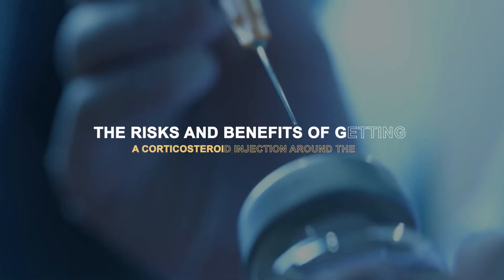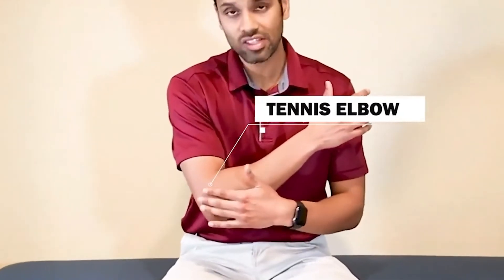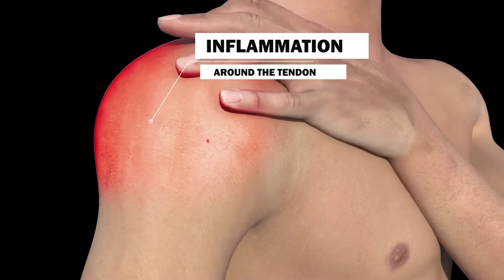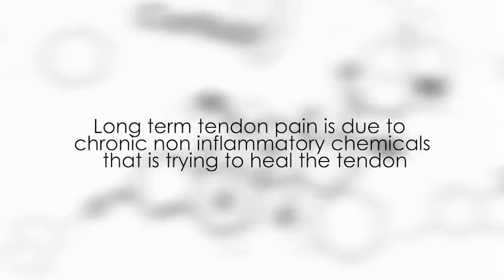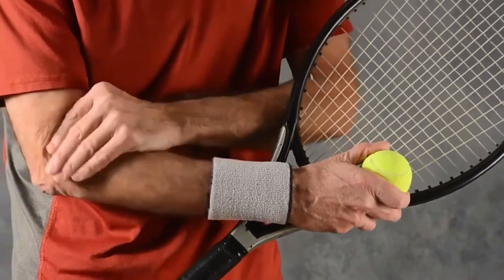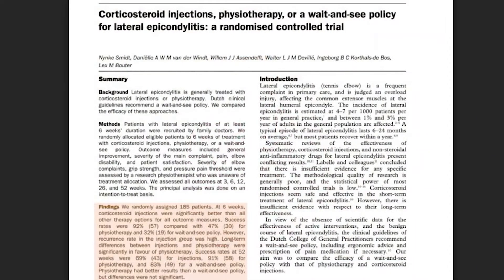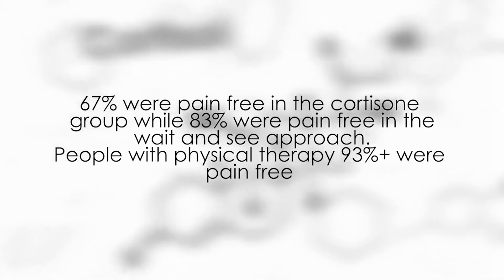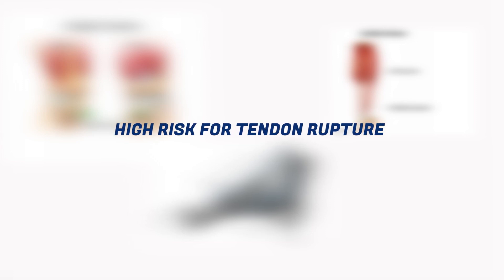Are Cortisone Injections Safe For Tendinitis like Tennis Elbow? Sports MD Explains with Evidence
Hello and welcome, I am Dr. Srikanth Nithyanandam. Today, we are exploring a vital question that affects many patients suffering from tendon-related conditions: Are cortisone injections safe for tendinitis, including common ailments like tennis elbow, golfer's elbow, Dequervain's tenosynovitis, and gluteus medius tendinitis?

As an experienced sports medicine physician, I understand the importance of balancing the urgency to alleviate pain with the need to protect the long-term health of your tendons. In this educational video, I aim to provide clarity on the safety and efficacy of cortisone injections for treating tendinitis.

Through this conversation, you can expect:

*   A clear description of how cortisone injections target inflammation in the tendons, helping to bring rapid relief to patients with conditions like tennis elbow.
*   Evidence-based insights that critically examine the impact of cortisone on tendons and whether it can potentially aggravate tendon damage, ensuring you receive the most current information from the field.
*   A research-supported assessment of the pros and cons of using cortisone injections as part of your tendinitis treatment plan, so you can weigh the benefits against potential drawbacks with your healthcare provider.

Here, we demystify complex healthcare topics and empower you with knowledge to make informed decisions about your treatment options.

Together, let’s navigate the intricacies of sports medicine and tendinitis management. Your journey to recovery is important, and I am here to support and guide you every step of the way.

Other videos related to this topic:
Does Steroid Injection Help Tennis Elbow? Sports MD Evidence Based Answer